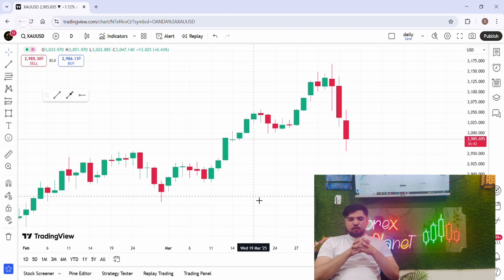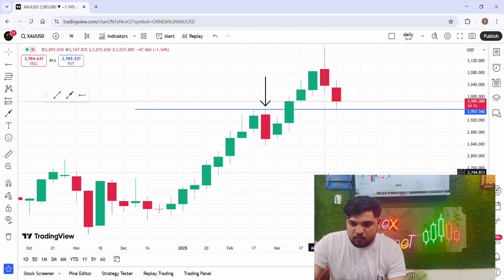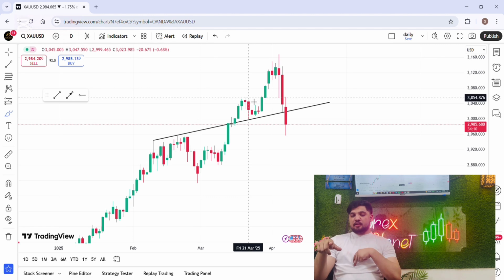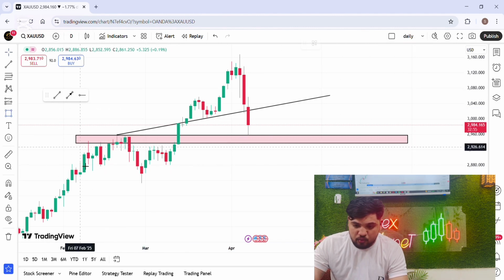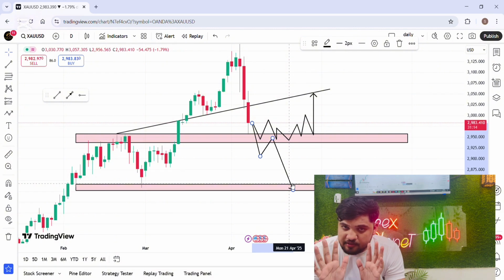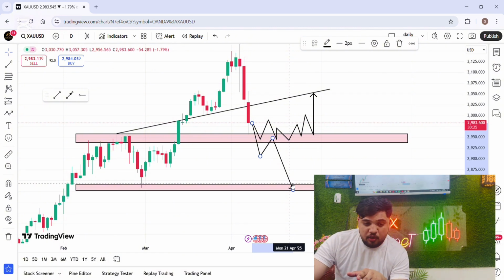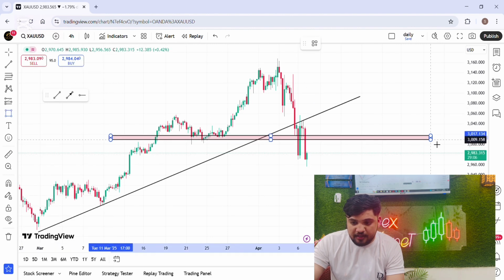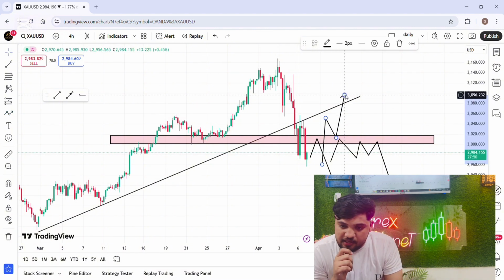Gold This Week: Bulls or Bears in Control?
Welcome to Forex Planet YouTube Channel.We'll be sharing our expert insights and analysis on the latest forex trading trends and providing real-time trade ideas. Whether you're a seasoned trader or just starting out, our team of experienced professionals will guide you through the ups and downs of the forex Planet.⭐️👍

👉 Make an Account from Our link and get Free access to Our Vip Telegram channel and enjoy Premium Signals

⭐️  I will educate you on how to trade the forex market in various ways using all timeframes while keeping a strong disciplined mindset since we know a lot of traders deal with psychology and trading. We focus on day trading while implementing the best simple scalping strategy for forex while keeping track of our stream stats to improve our strategy daily. Come join us to take your trading to the next level. We trade XAUUSD, GBPJPY, EURUSD live streams. The best forex education stream out there 👍

Rules
1. Follow Money management & Risk management.
2. Never trade without confirmation.
3. Never rely on signals, do your own analysis and research too.
4. Read the disclaimer and be 100% responsible for your own action

Trading the financial markets carries a high level of risk and may not be suitable for all investors. Before trading, you should carefully consider your investment objectives, experience, and risk appetite. Only trade with money you are prepared to lose. Like any investment, there is a possibility that you could sustain losses of some or all of your investment whilst trading. You should seek independent advice before trading if you have any doubts.

Past performance in the markets is not a reliable indicator of future performance. Forex Master takes no responsibility for loss incurred as a result of the content provided inside our Telegram Groups, YouTube channel. By signing up as a member you acknowledge that we are not providing financial advice and that you are making the decision on the trades you place in the markets. We have no knowledge of the level of money you are trading with or the level of risk you are taking with each trade.

Forex Master Team never contact you directly and never ask for payment. We communicate with our clients only via Telegram . We have only free Telegram channel that can be found on the site. All the VIP groups are available after purchasing a subscription. If you receive any messages from anyone, please report them and do not make any payments. This is not Forex Planet.